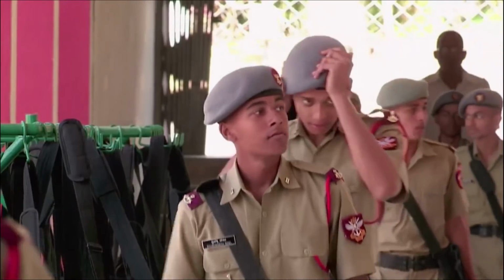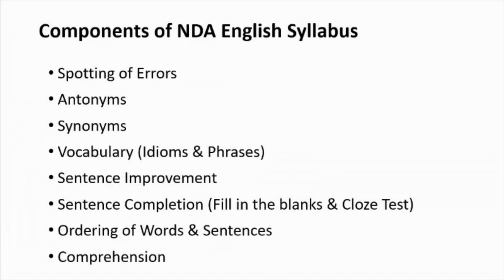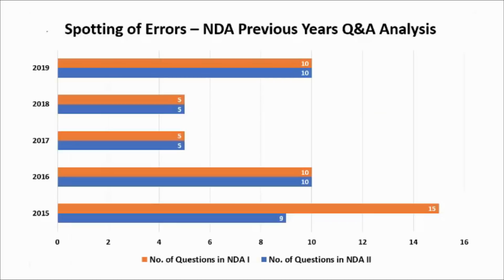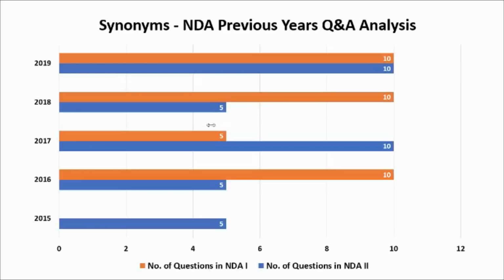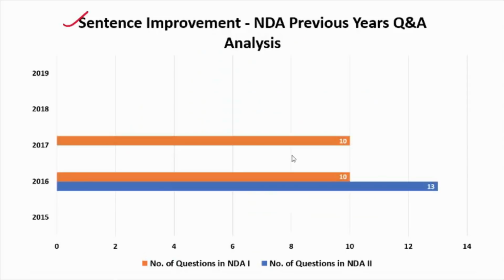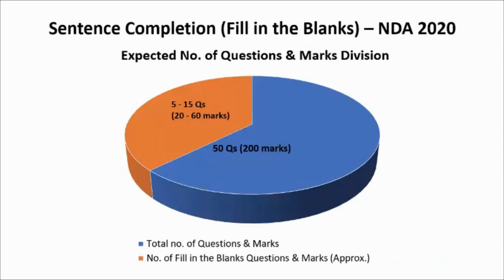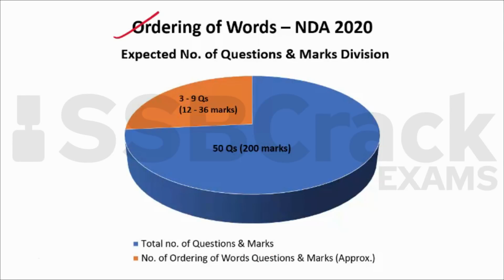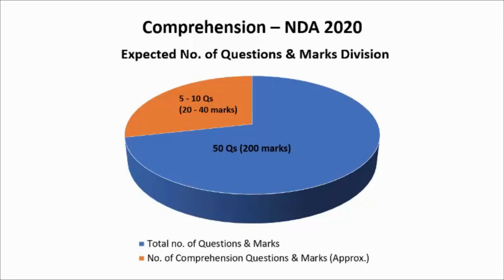How to Score 90% & Above in NDA Exam English Section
National Defence Academy (NDA) Exam is conducted twice every year by the Union Public Service Commission (UPSC) for therecruitment of candidates into the Indian Army, Navy and Airforce& the Indian Naval Academy Course (INAC). The NDA Written Exam includes two Papers: Mathematics and General Ability Test (GAT). The time duration for each paper is of 2 and a half hours. The GAT paper consists of the English section, which can be quite scoring if approached carefully. Each question in the NDA English section consists of 4 marks and a penalty of 1.33 for every incorrect answer. Thus, a total of 200 marks is devoted for a total of 50 questions in NDA English section.
NDA Exam English Syllabus consists of :
-Spotting of Errors
Antonyms
Synonyms
-Vocabulary (Idioms & Phrases)
-Sentence Improvement
-Sentence Completion (Fill in the blanks & Cloze Test)
-Ordering of Words & Sentences
-Comprehension